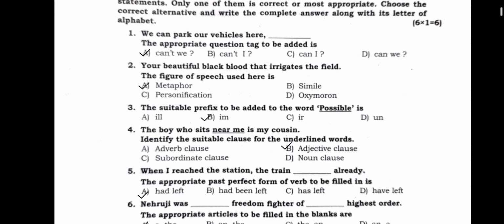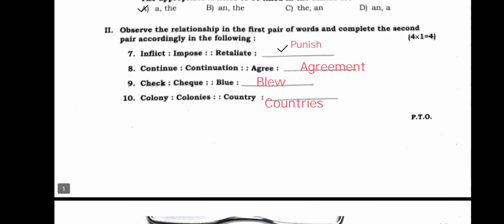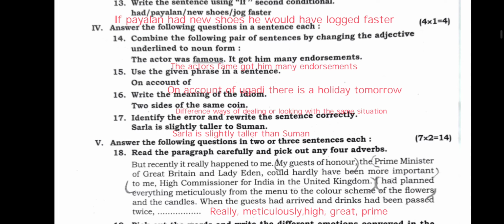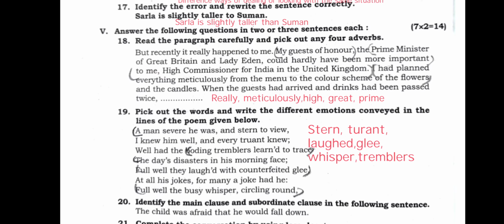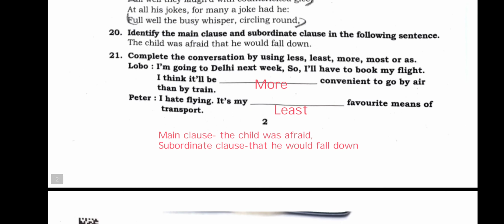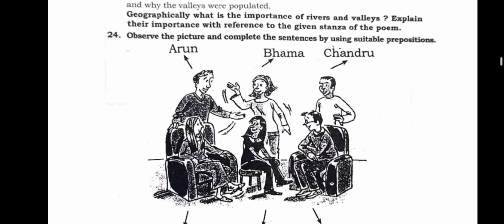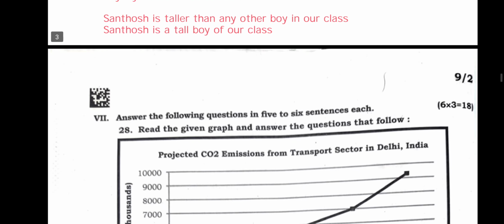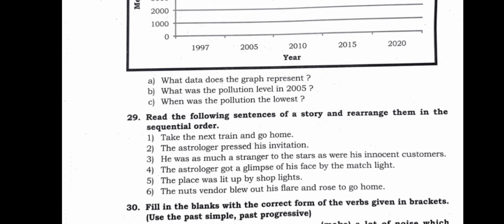9th 1st language English public exam Key ANSWERS 11-3-24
9thpublicexsmquestionpaperanswers​
5thclasskannadamodelquestionpaper with answer
5th Public Exam Parisara Adhyayana Model Question Paper With Answers
5th Public Exam Parisara Adhyayana Model Question Paper With Answers#9thEVSksqaacquestionpaper2024​

8th class kannada board exam